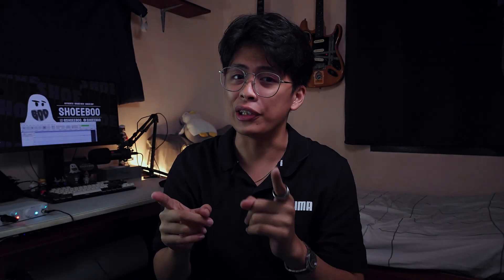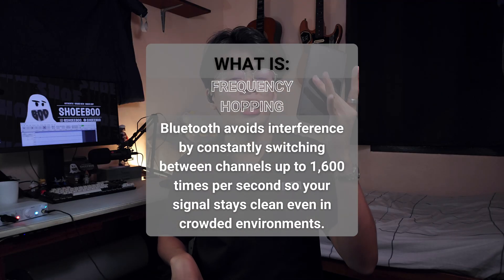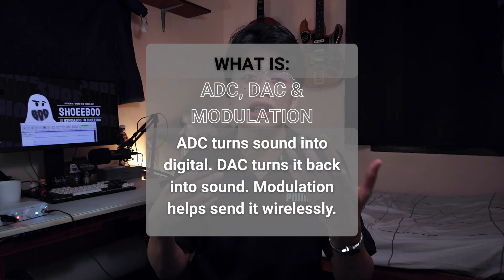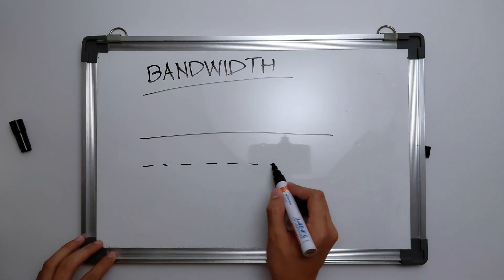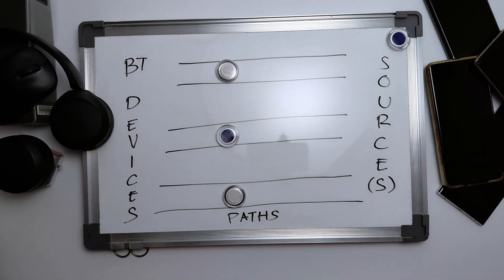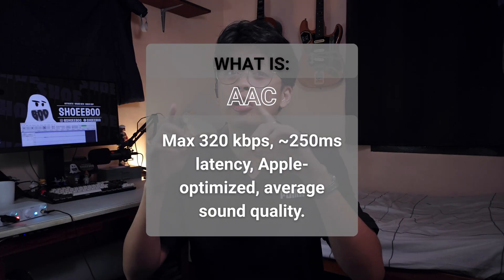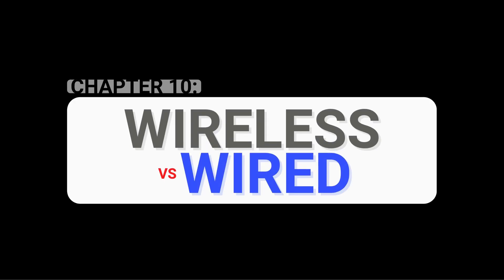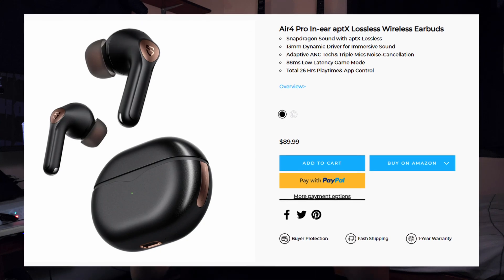THE LOSSLESS SCAM! How Bluetooth ACTUALLY Works!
🎧 Think you're hearing true "Lossless" over Bluetooth? Think again.
In this video, I break down how Bluetooth audio actually works, and why Apple's marketing around "Lossless" might not be as honest as it seems. We’ll explore codecs like AAC, LDAC, and LC3, and explain how even the best Bluetooth TWS earbuds can't deliver true lossless audio — yet.

🔧 MY GEAR
From Camera to Mouse, everything I use is
🎥 Cameras: Samsung Galaxy A36 and DJI Osmo Pocket 3
🎤 Mics: Maono PM420, Behringer B5, DJI Mic 2
🎚️ Interface: Arturia MiniFuse 1
💡 Lights: Sidande 2077, Ambitful VL15
💻 Editing Rig: Asus ROG G14 (2019)

⏱️ Timestamps:
00:00 Everything You Need to Know about Bluetooth
01:16 How does Bluetooth work?
01:56 How to get no Interference?
03:32 Apple's Marketting SCAM on Lossless
04:56 Why is Bluetooth not yet Lossless?
05:27 Getting Lossless Bluetooth Audio
06:20 Why Lossless isn't Common?
07:35 What does Codecs mean and do?
09:15 How to get Hi-Res Audio
10:00 Wireless vs Wired Audio Quality
10:54 Conclusion

💬 Lossless via Bluetooth IS NOT impossible but AAC lossless is 100% impossible just with the limited bandwidth alone yet, Apple makes it seem as if a 320 kbps transfer to their premium priced sh*t provides lossless. The worse thing about that is, other companies like Baseus CLAIM they have lossless when they don't even show what codec they use on their site. Learn, be educated, and don't be scammed by not-so-clever marketting.. Enjoy x